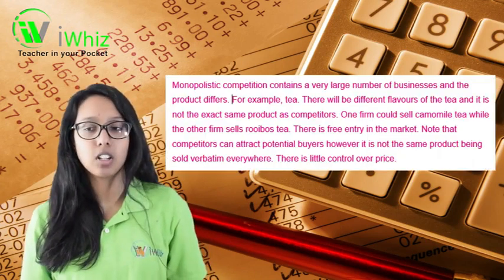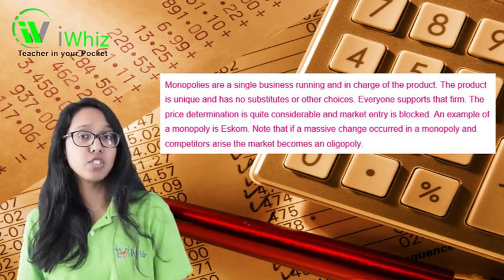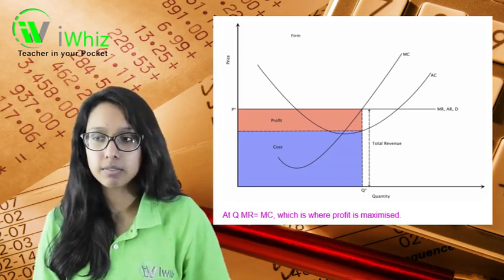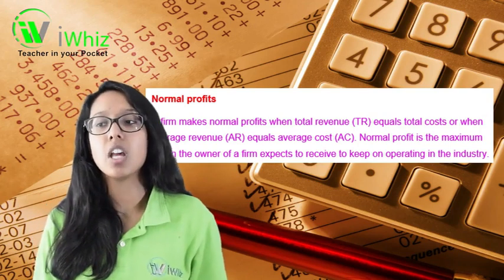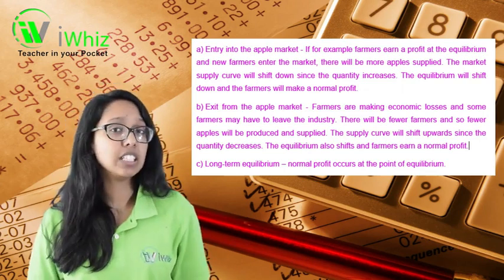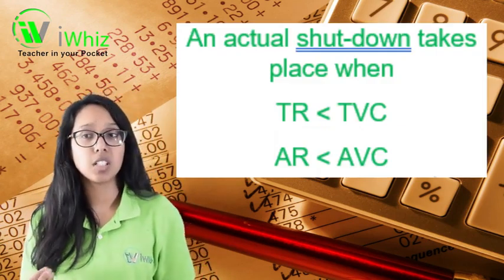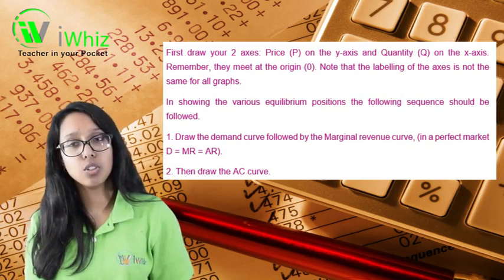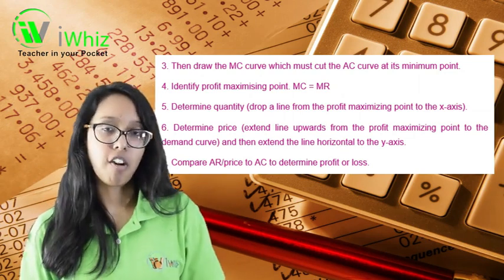Dynamics Of A perfect Market (Questions and answers)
Hi All

Welcome to iWhiz. Today we will be looking at Dynamics Of A perfect Market Questions and answers so lets see how much me know about the markets

Come an join us!

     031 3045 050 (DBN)